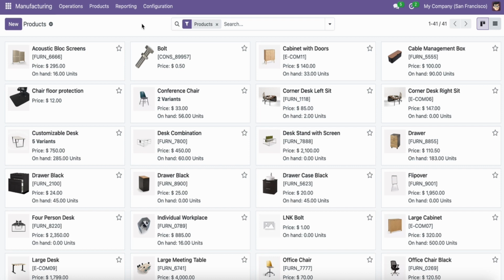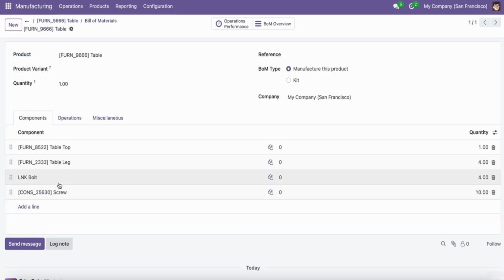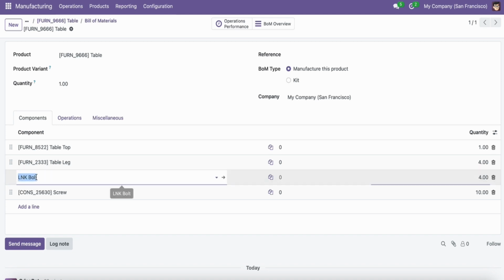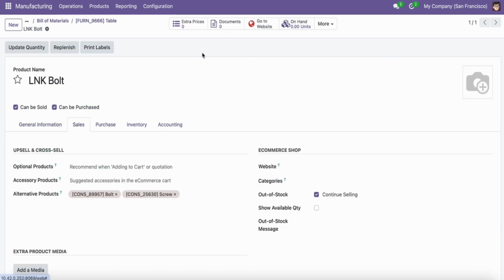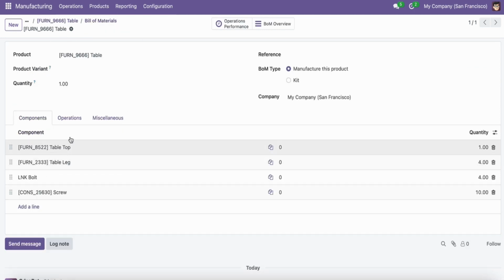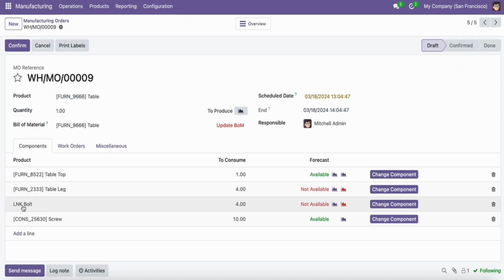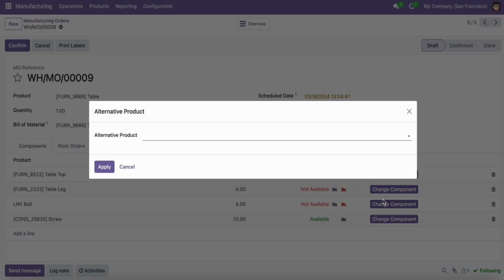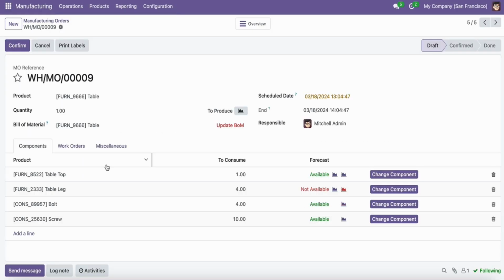Manufacturing Bill of material components management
Discover the latest feature of the Manufacturing Bill of Material component management! After implementing so many ERP solutions for manufacturing industries on different verticals, we got to know some basic requirements where users got restrictions and required features like changing the BoM components. Our innovative approach ensures precision in the bill of material handling, mitigating risks by offering alternate component options seamlessly safeguarding against errors and production risks. With our solution, users can effortlessly swap components while maintaining reliability.